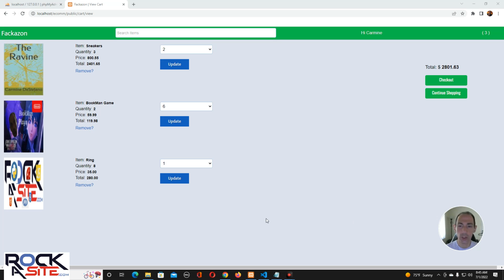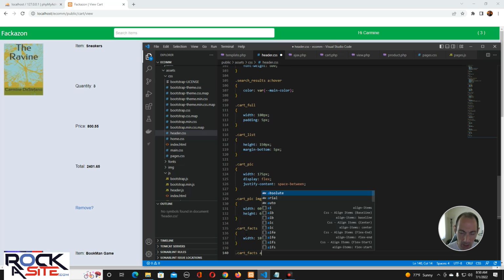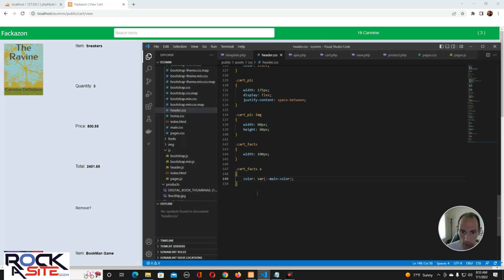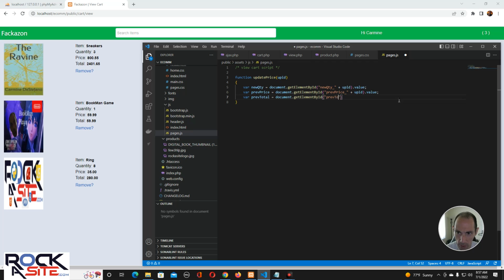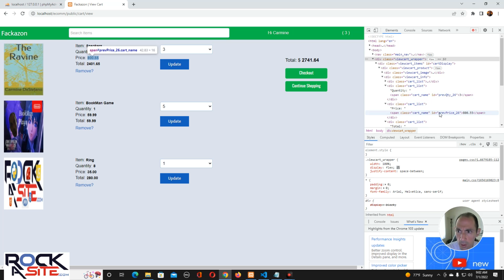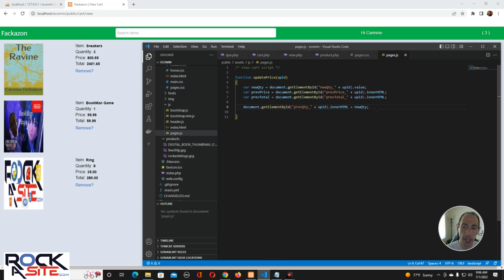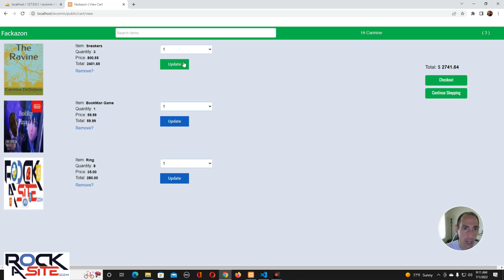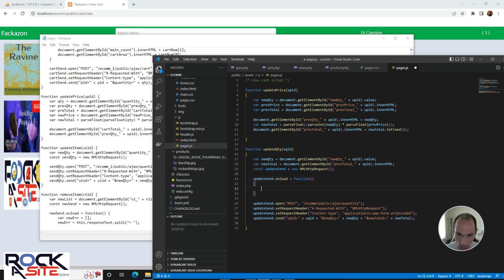FuelPHP 1.8 E-Commerce Introductory Project - Part 16 --- Simple Javascript Cart Manipulation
It's basically just changing things.  Again, I do apologize but my autosyncing isn't working with any of the tabs and functions.  InnerHTML is very picky, as is javascript.  These functions aren't allowing any differentiation in case.  If the thing would finish it for me, that would be nice.  Then again, that's lazy and I shouldn't think that way.